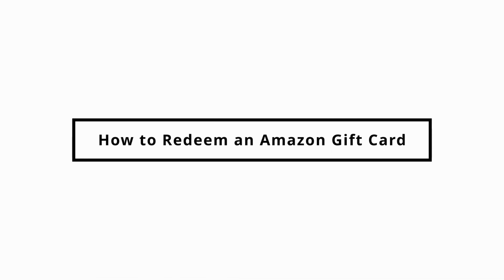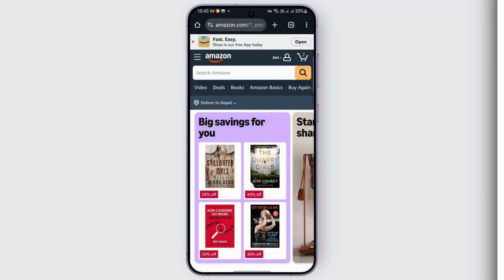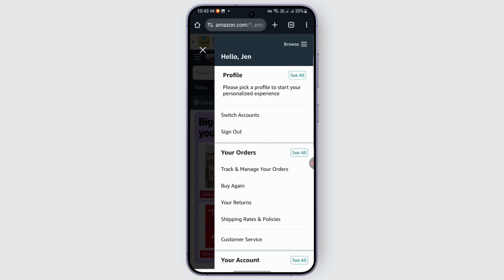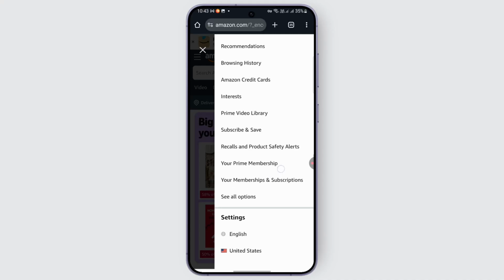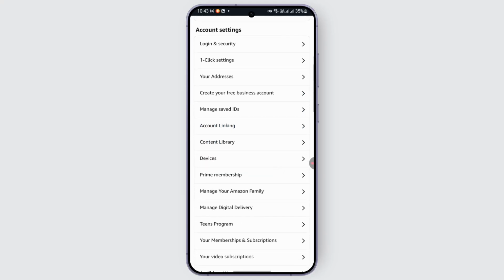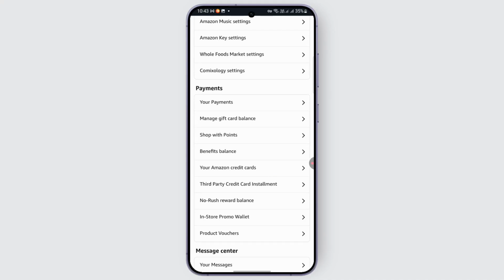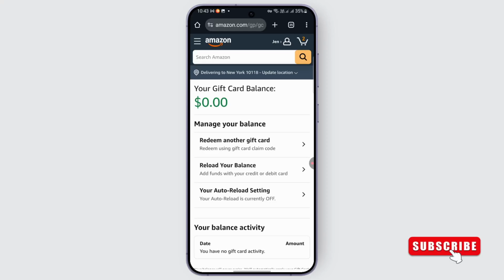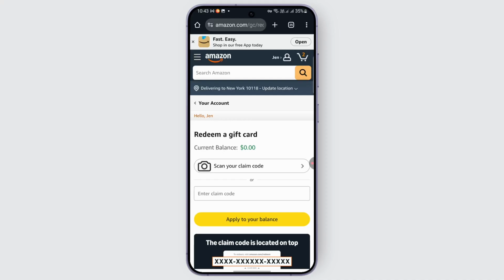How to Redeem an Amazon Gift Card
How to Redeem an Amazon Gift Card (2025)! Want to redeem your Amazon gift card to shop online or add balance to your account? This video will guide you through the steps on how to redeem an Amazon gift card quickly and easily. Learn the steps to apply your gift card code and start shopping with your Amazon balance today. Watch now to see how you can redeem your Amazon gift card!

Timestamps:

00:00 How to Redeem an Amazon Gift Card
00:10 How Do I Redeem My Amazon Gift Card?